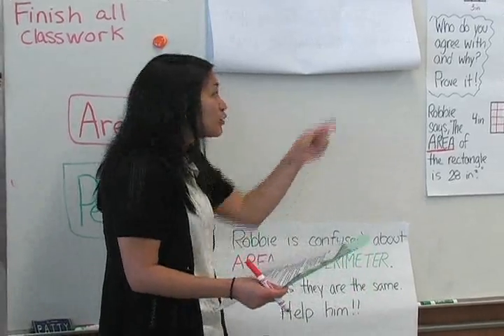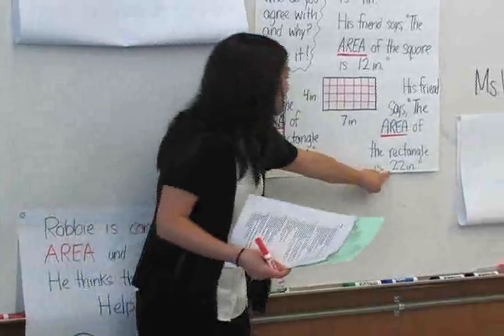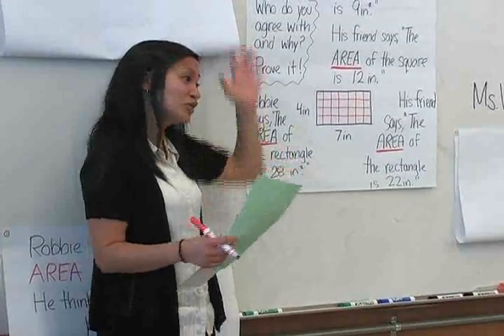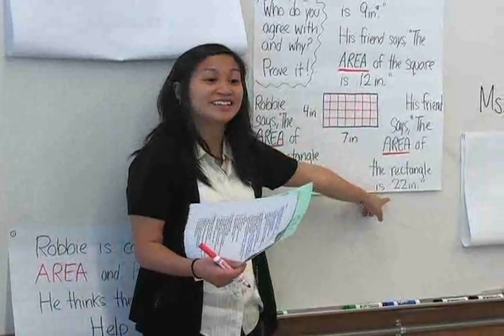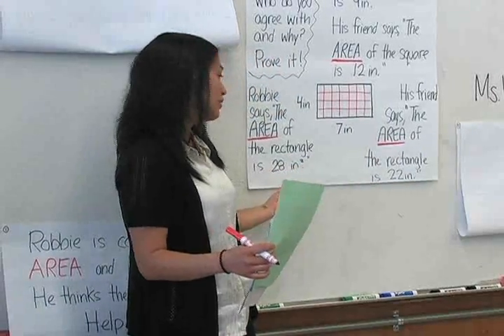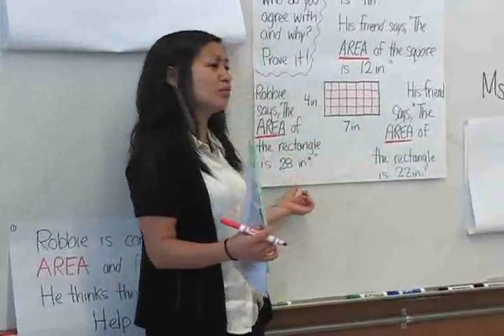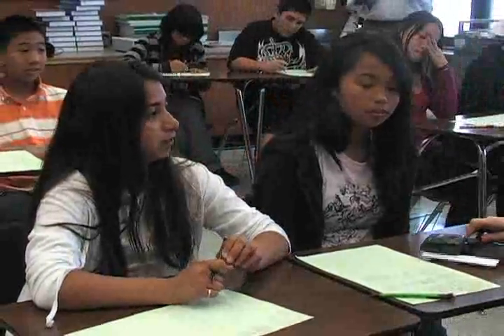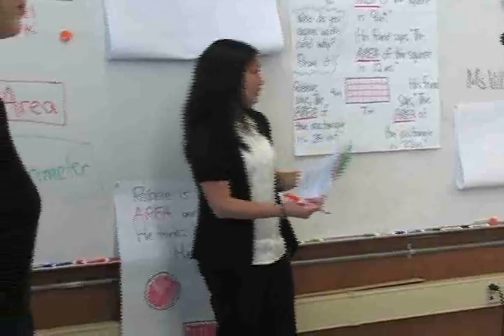Perimeter and Area: Problem 1 (Part C)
In this problem, we engage our students in a consideration of how others might have approached the Pizza Crusts problem, probing them to identify the misconceptions about perimeter and area.